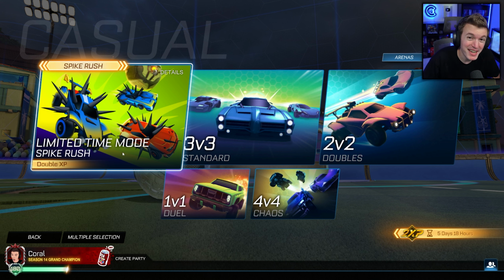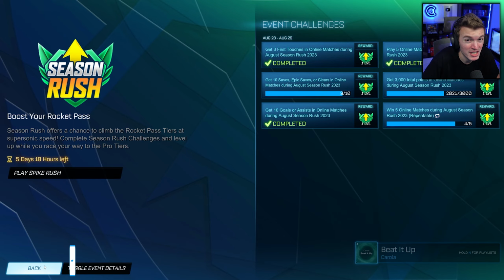spike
SPIKE RUSH (LTM) GAMEPLAY IN ROCKET LEAGUE!

Hello everyone! Welcome back to a brand NEW video 🙂 CoralCoke here and today we are playing the ltm called spike rush in rocket league season 11! I do Rocket League gameplay videos like these all the time so be sure to hit the subscription button below if you want to see more!

and grab yourself some delicious GFuel!